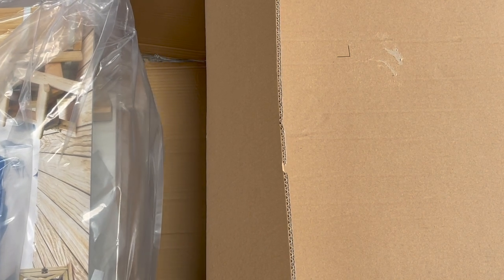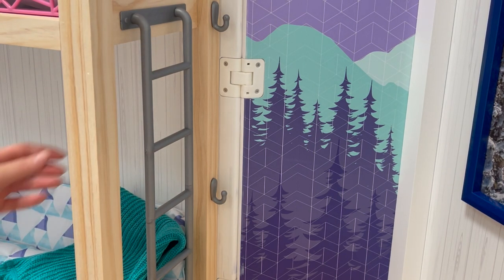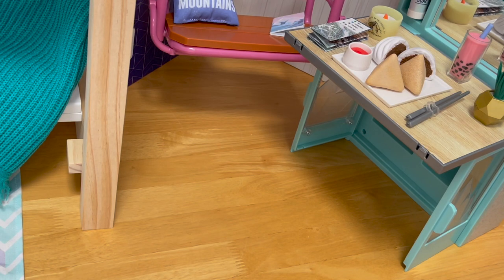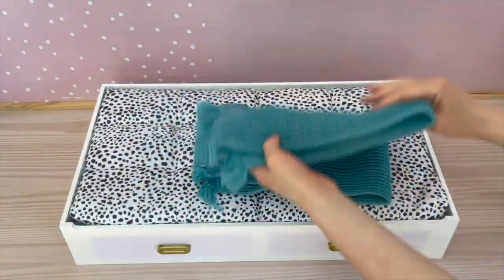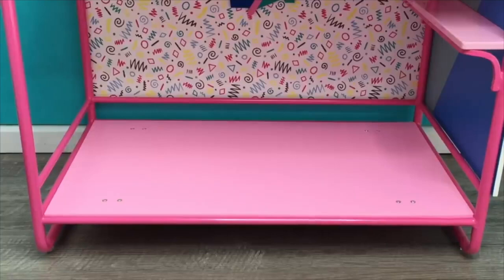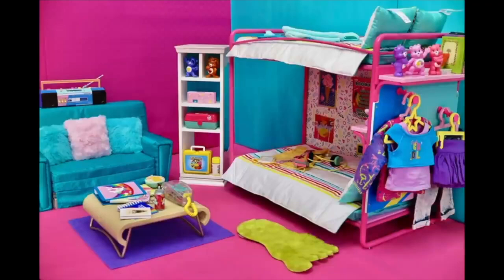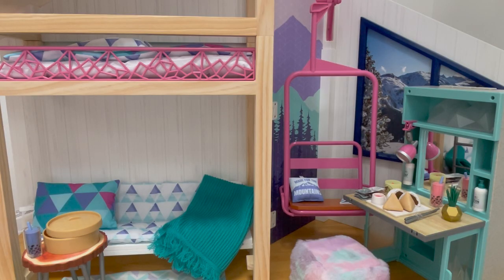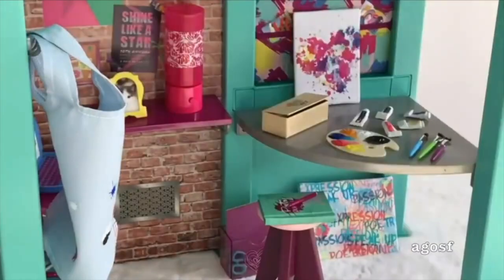American Girl Top 5 Bed And Bedding Sets ~ Gift Guide